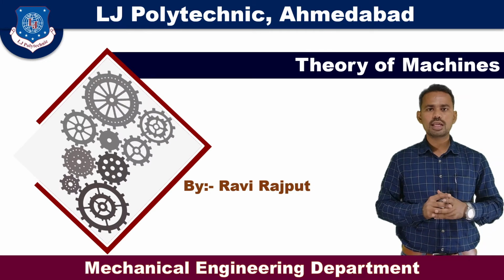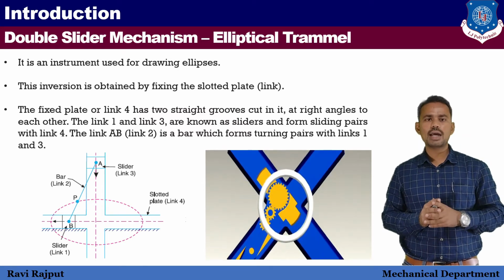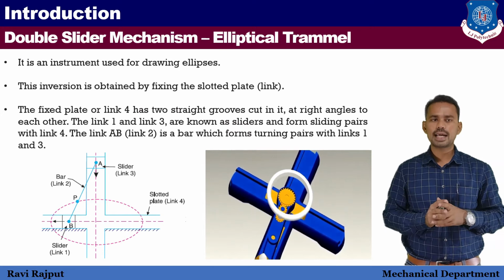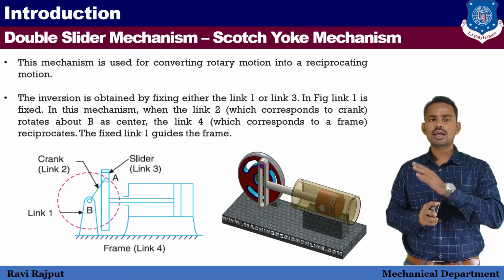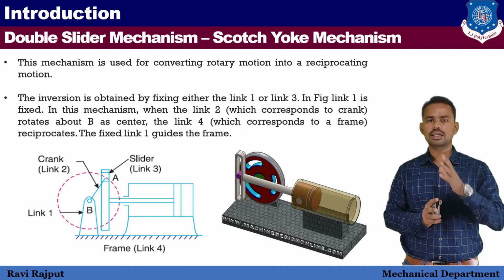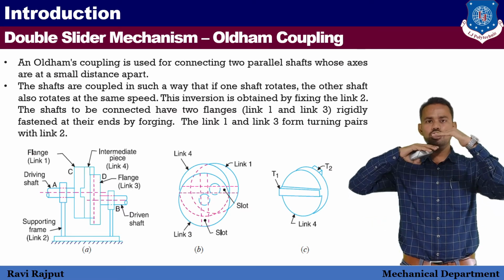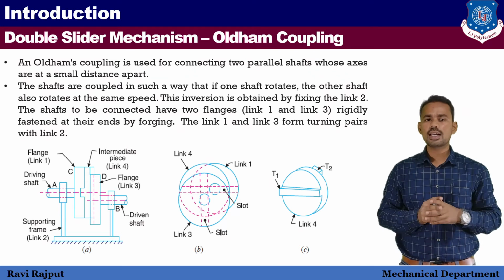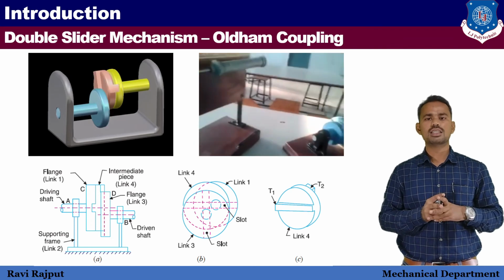Theory of Machines - Double Slider Mechanisms